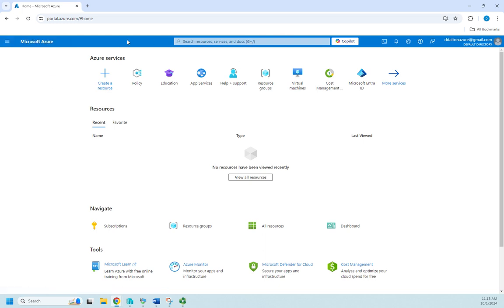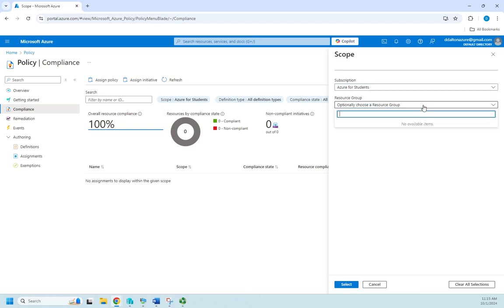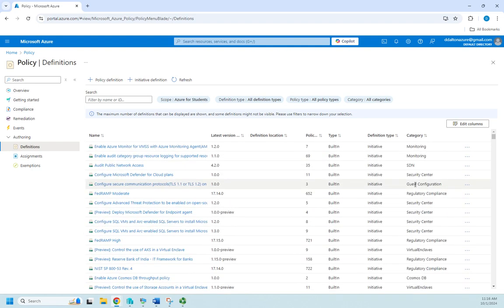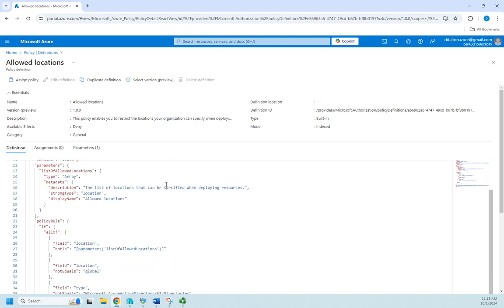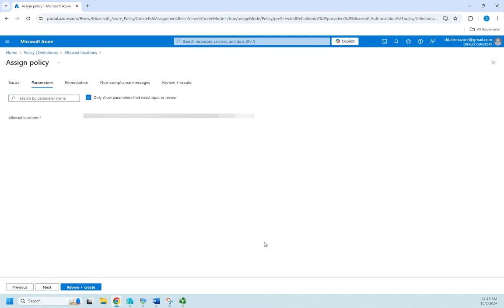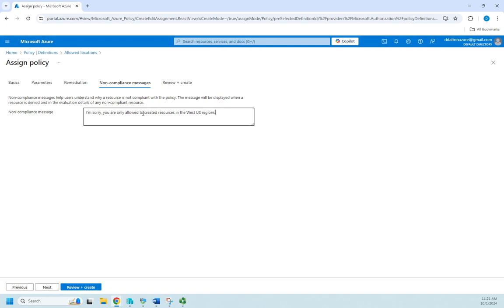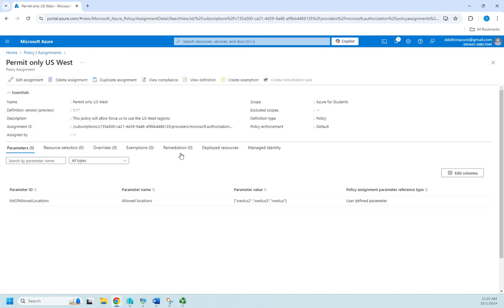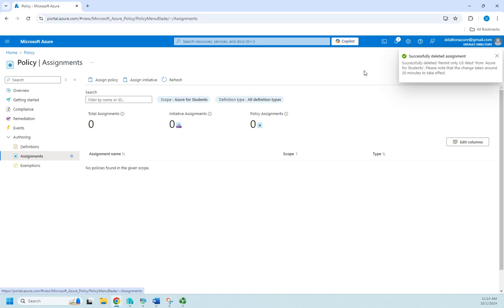Working with Azure policies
This video introduces Azure policies and discusses how they can be used for compliance and governance of the Azure tenant.